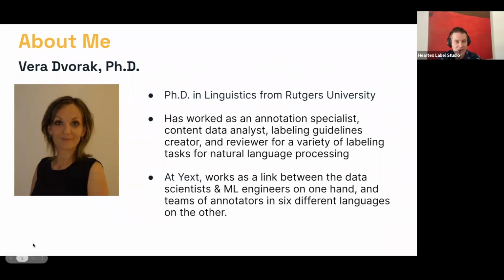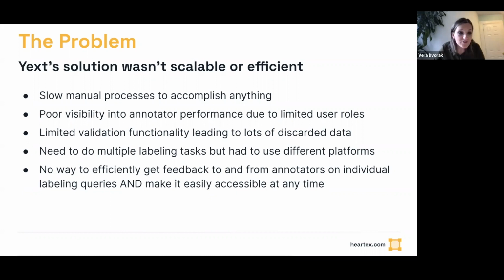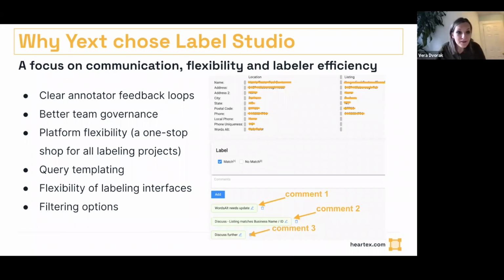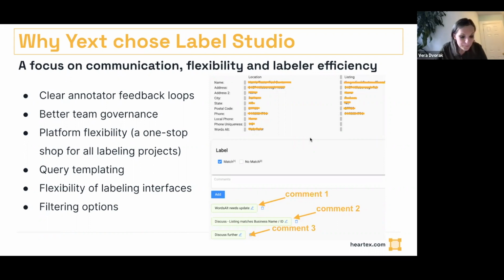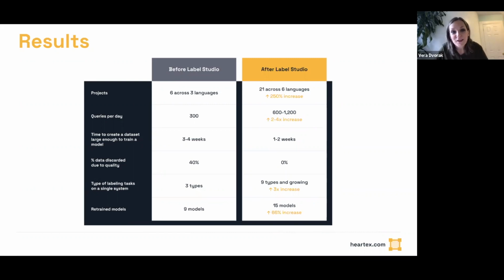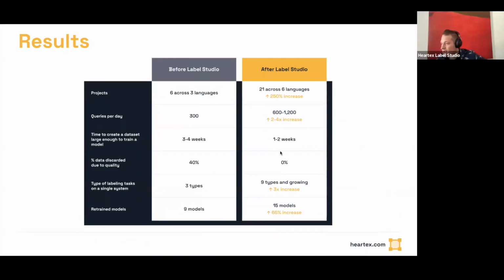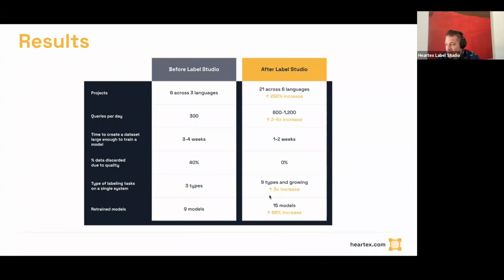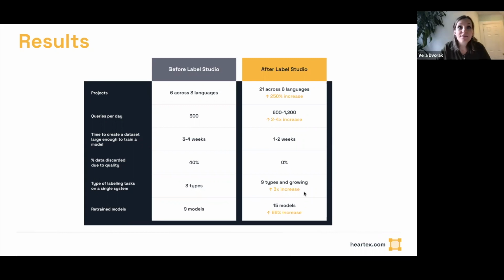How Yext Improved Labeling Efficiency 2-4x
Learn how Yext, a company that provides a suite of solutions that help organizations manage their online presence and deliver exceptional digital experiences, was able to more than double the number of queries their team was labeling every day while virtually eliminating data waste resulting from poor annotation quality.

For more details, check out the case study we did with Yext